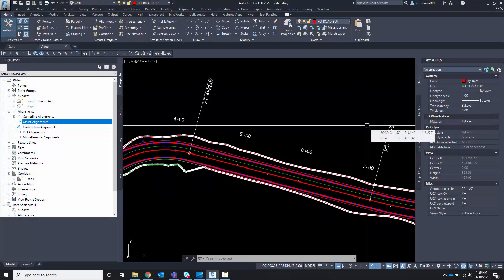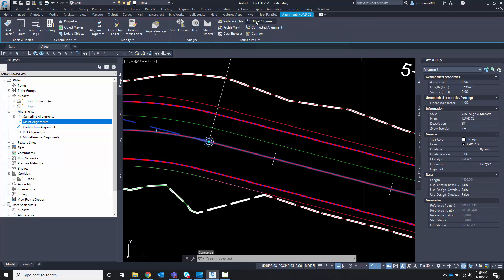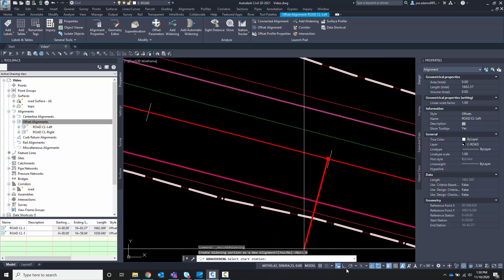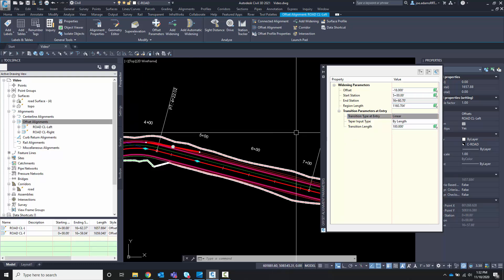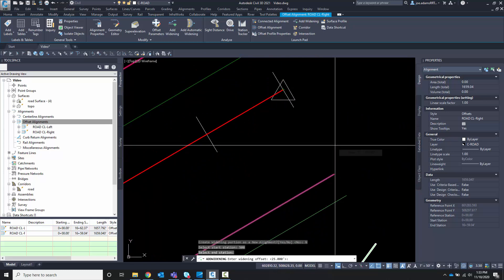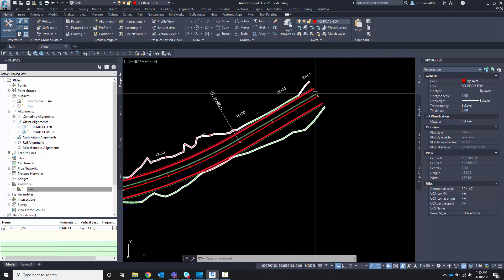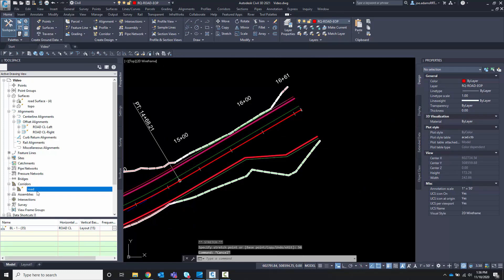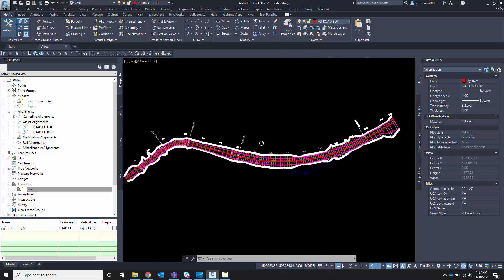Civil 3d - Offset Alignments and Widening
Using offset alignments in a corridor to model lane widening